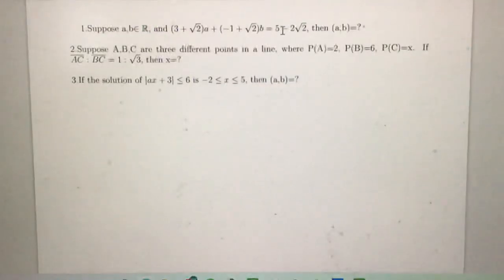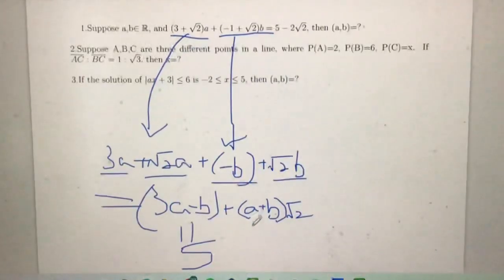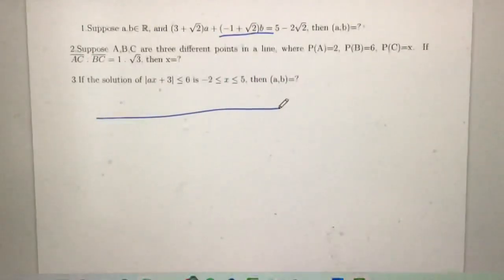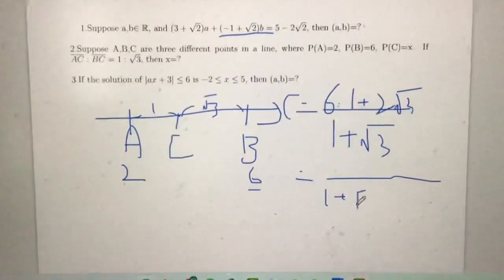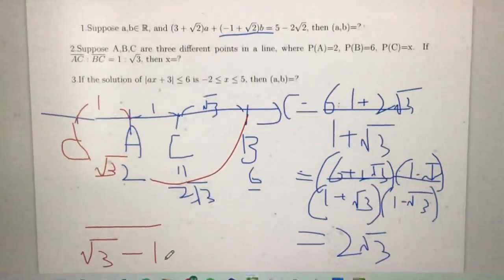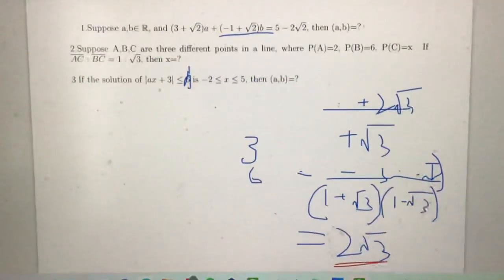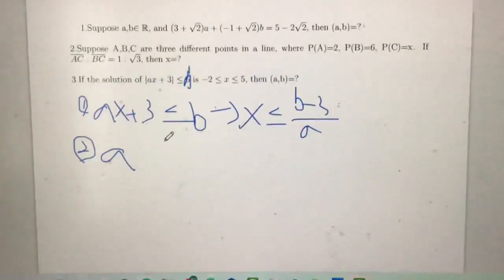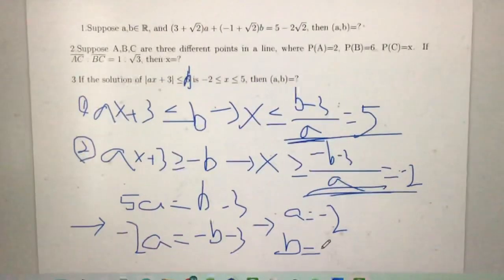Facts of Number: Examples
These are examples of some facts of numbers. The conception for these problems can be seen in these places:
2. This Instagram account: mmoamtoh2021